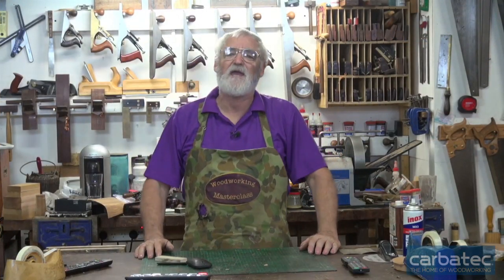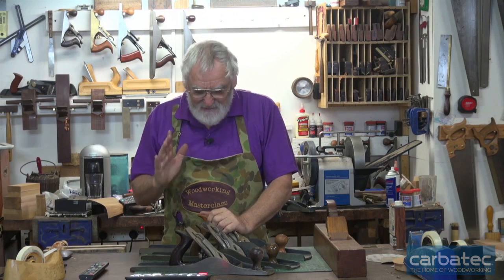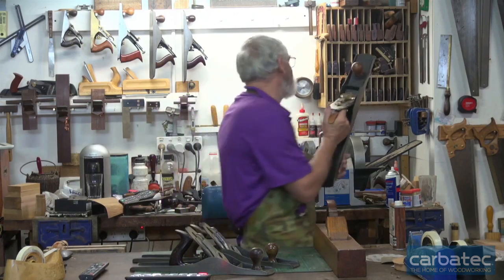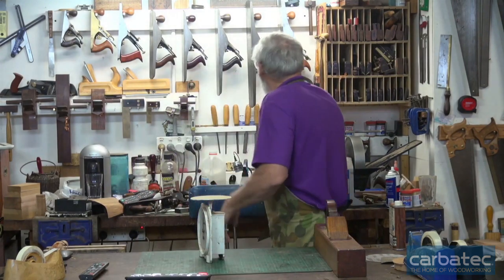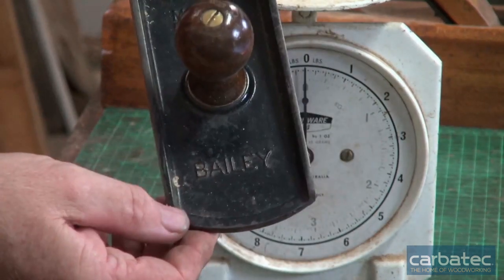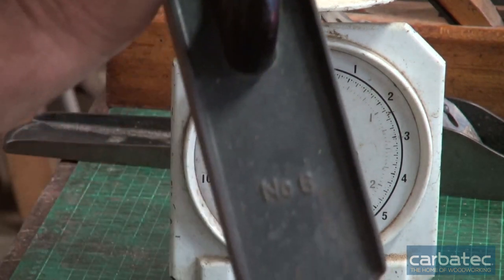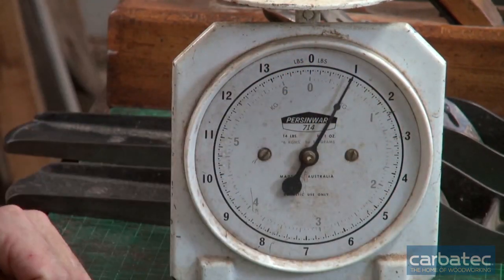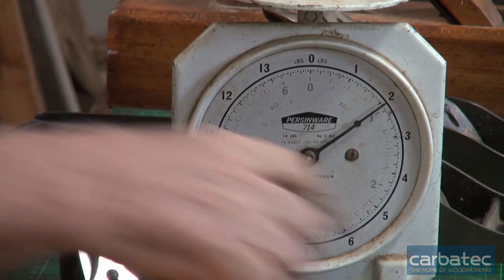Interesting trivia on Stanley Planes - Back 2 Basics with Steve Hay